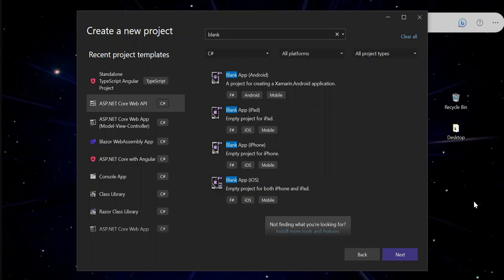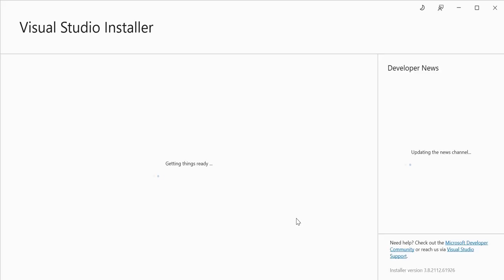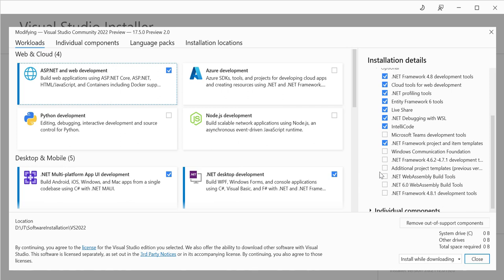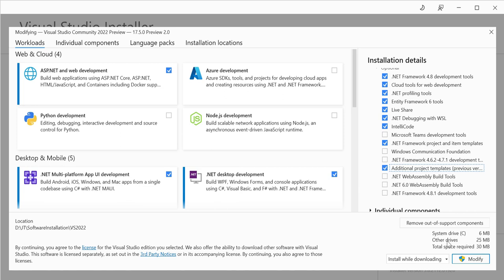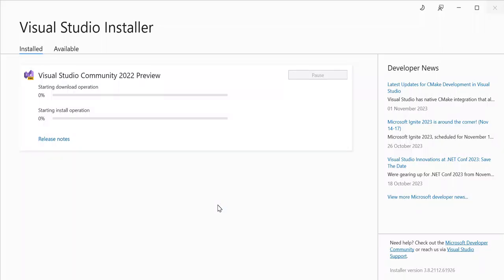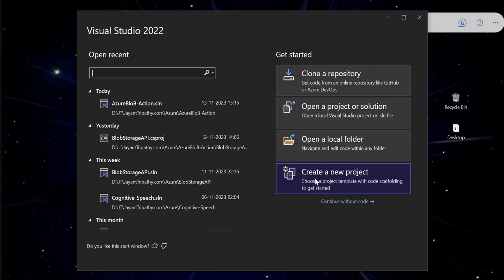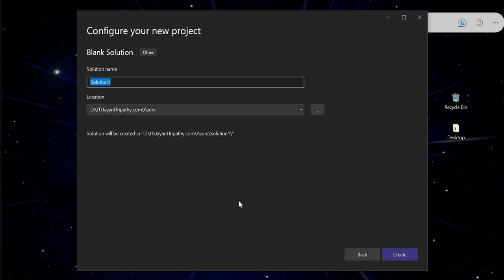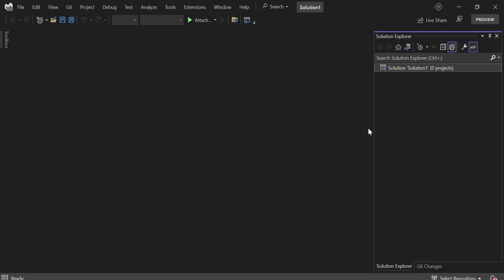Blank Solution is missing in Visual Studio 2022 | Fixed